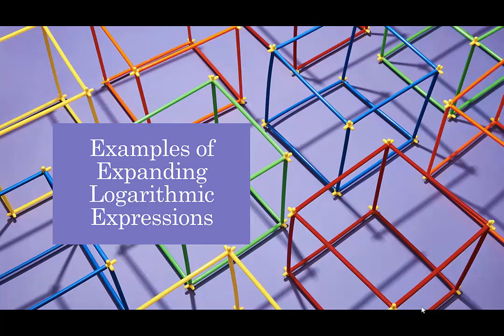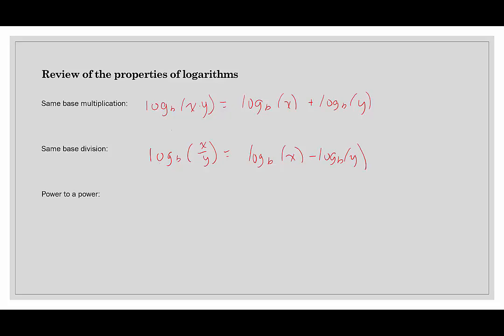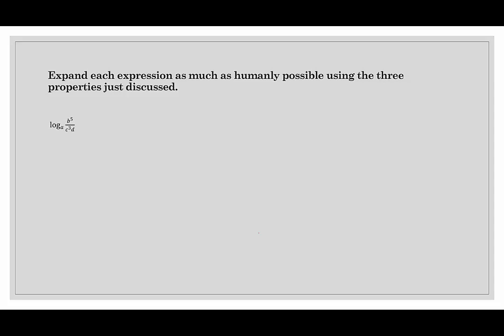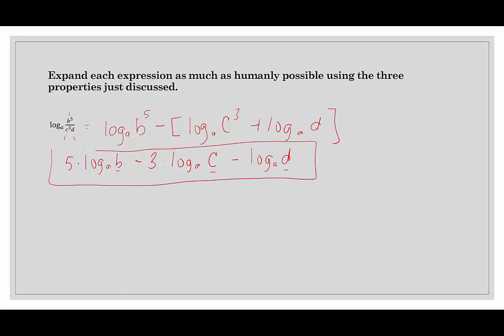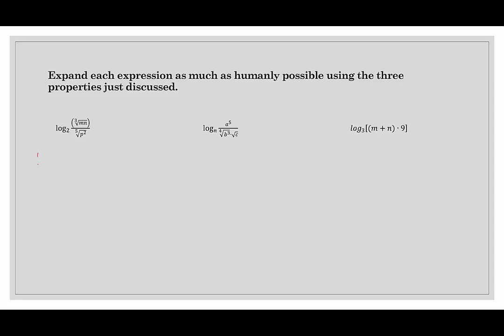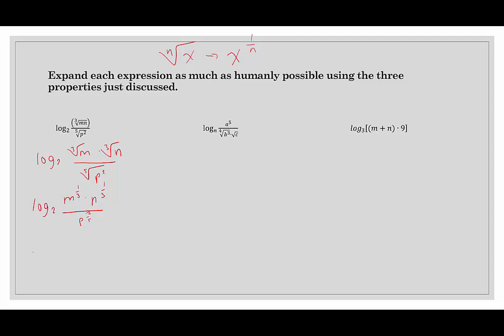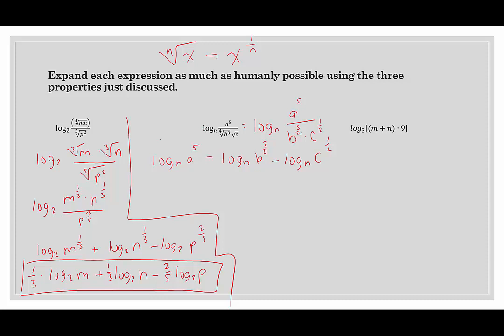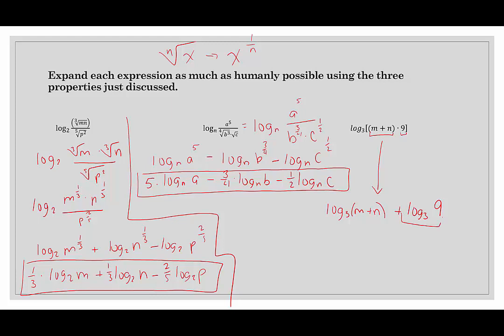[SL]Examples of Expanding Logarithmic Expressions